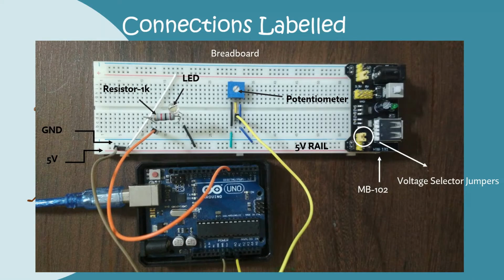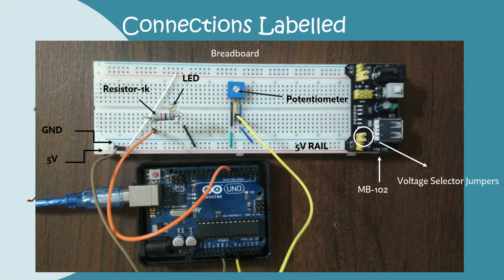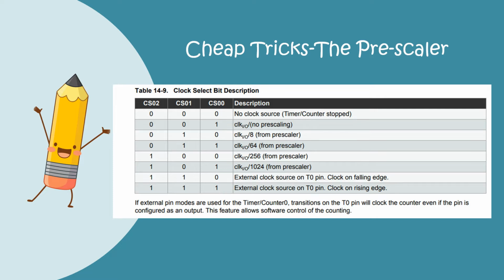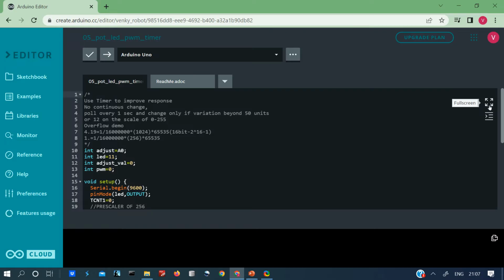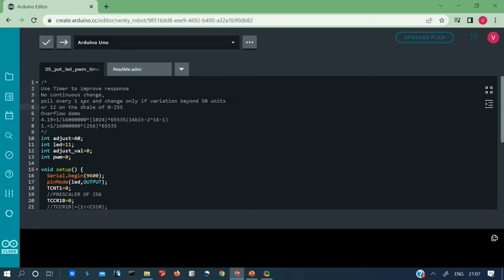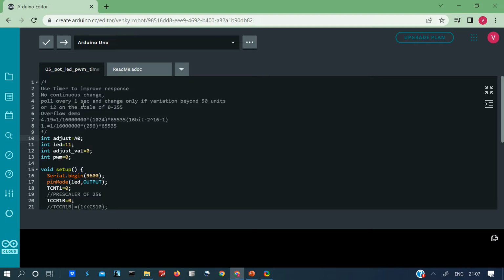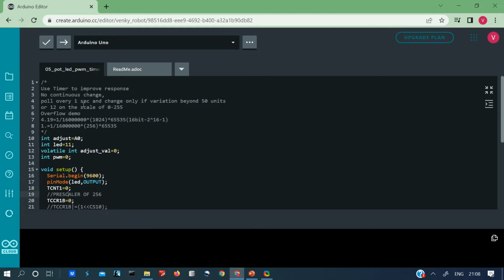(6) Timer Interrupts-Analog Read & PWM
Use of Timer Overflow Interrupt on Arduino Uno to capture potentiometer readings using analog read and drive an LED using PWM. Learn MAP function and Analog Read.

Chapters:
00:11- Goals- Using Timer Interrupt to poll a Potentiometer
00:39- Shopping List- Links in the list of components
00:48- Connections Schematic
01:35- Pre-Scaler Values for Arduino Uno
01:53- Code Explained (Link above)
(Small Error, 65535 with pre-scaler of 256 gives approx. 1 time)
04:38- Timer Interrupt Vector Explained
06:18- Flashing the Code
06:56- Physical Setup and Result
07:45- Advantage Timer Interrupt over delay in Void Loop